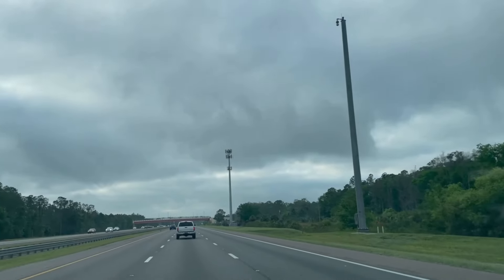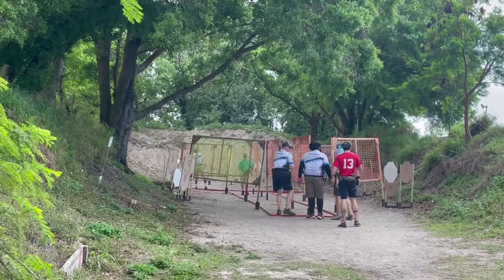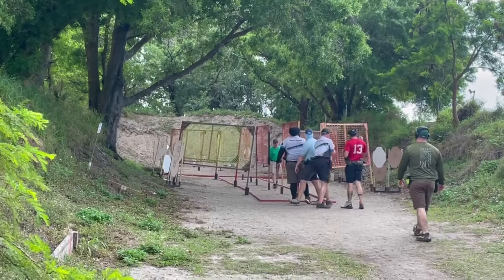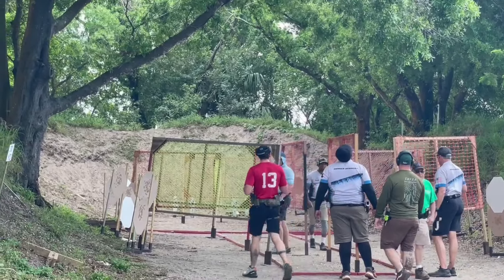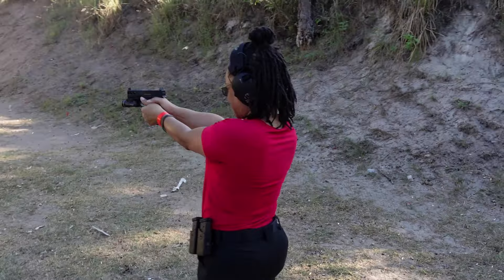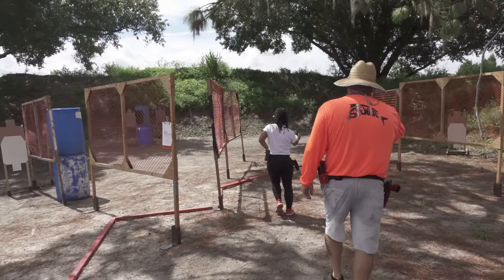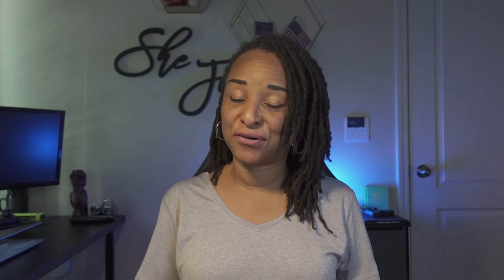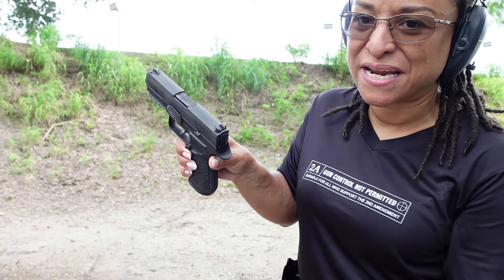USPSA Match – Beginner’s Initial Observation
In this video, I take you along on my first experience observing a USPSA competition. As someone new to the sport, I wanted to immerse myself in the environment before jumping in. I'll share my initial thoughts, what I learned from watching seasoned competitors, and how this experience is shaping my approach to competitive shooting. From the fast-paced stages to the supportive community, it’s clear this is an exciting new chapter for me as I work towards my own USPSA debut!

The goal of this channel is to share content on self-defense and self-protection with and without a GUN, gear, training, and situational awareness with those with a self-protection mindset.  Be safe. Be responsible.

Would you like to send me something?
She Fires
1936 Bruce B Downs Blvd, Box 169

Please note: Unsolicited requests for product reviews will be evaluated before accepted. Not all products received will be reviewed. Reviews will be at the full discretion of She Fires and assigned representatives.

She Fires focuses on self-defense, self-protection, and other pro-2A related content. Thanks for your support channel. Visit SheFires.com to learn more.

All activities are performed in a safe, controlled environment. The thoughts and opinions expressed are my own, not advice in any form.

SAFETY NOTICE: We observe all local, state, and federal regulations.

Any activities involving firearms are observed and operated by qualified professionals who possess the necessary knowledge, skills, and credentials. Always consult with qualified professionals, adhere to local laws and regulations, and prioritize safety above all else when handling firearms.
Content is not made for children.

For details on How Google uses data when you use our partners’ sites or apps